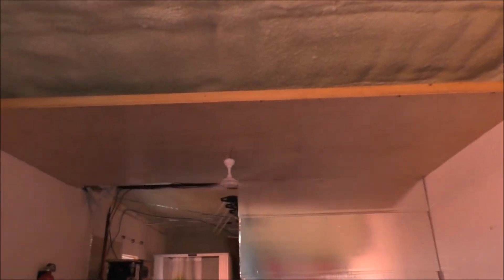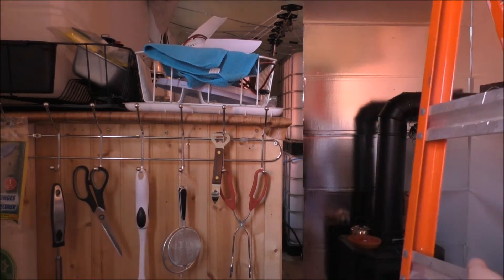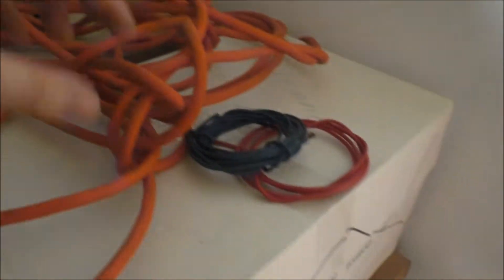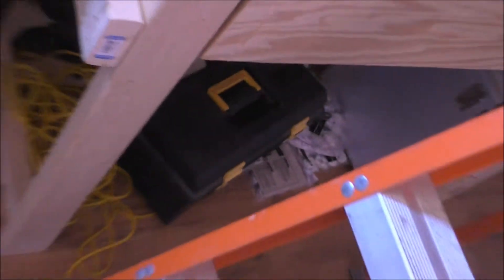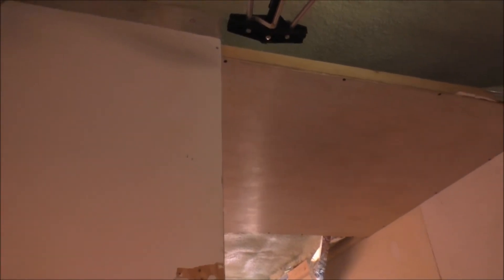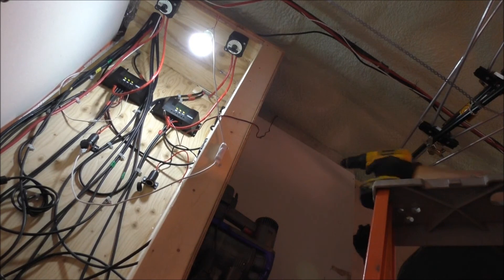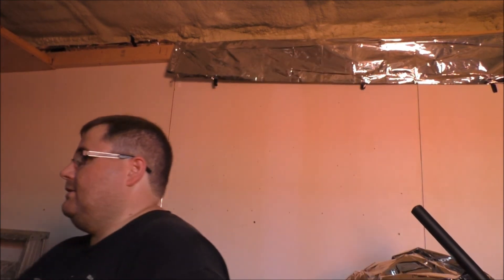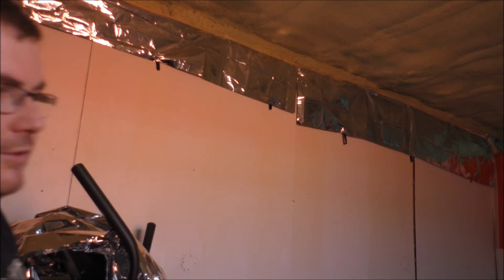Off Grid Tiny House New Ceiling